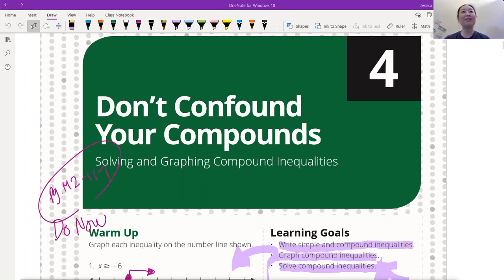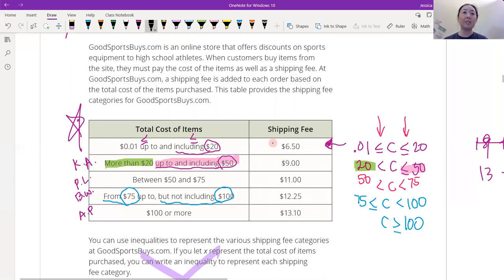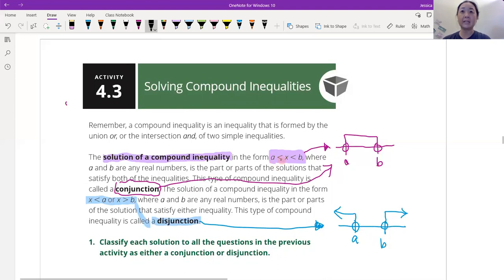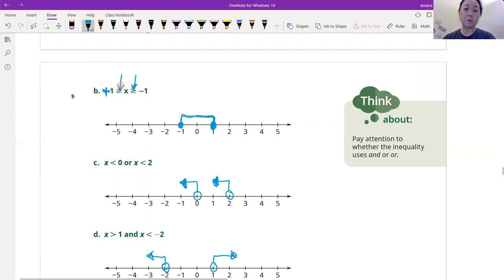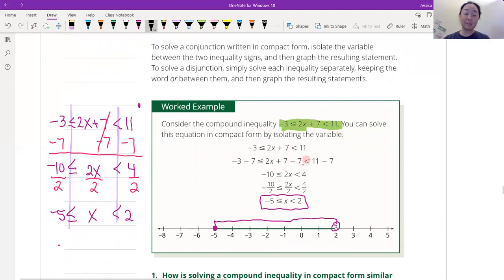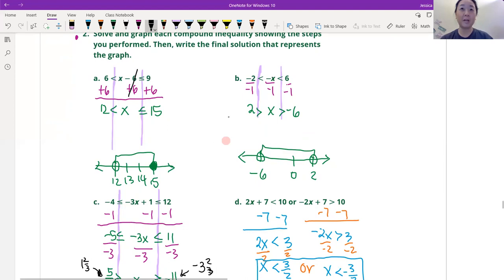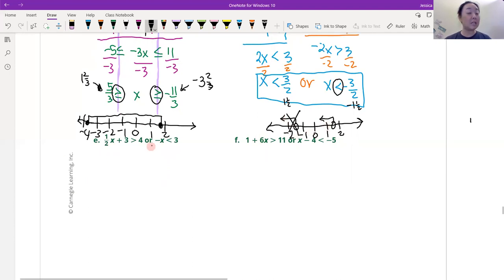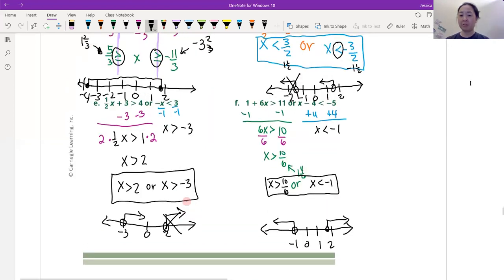A1 M2T2 Lesson 4 Dont Confound Your Compounds